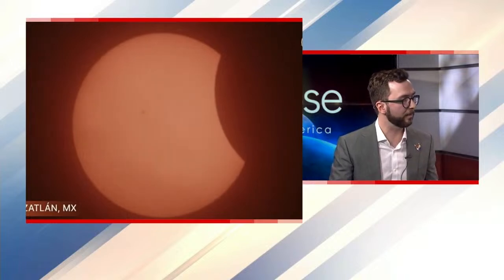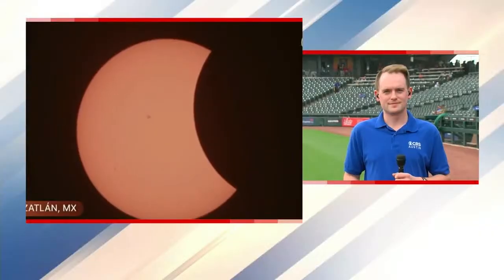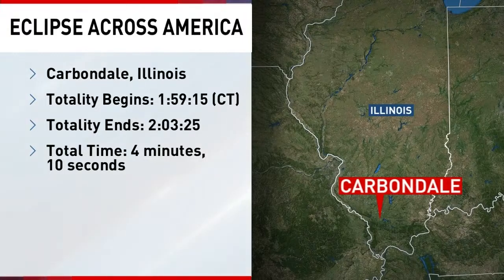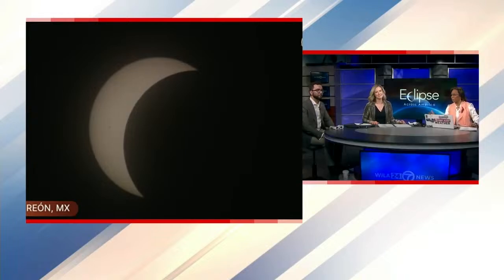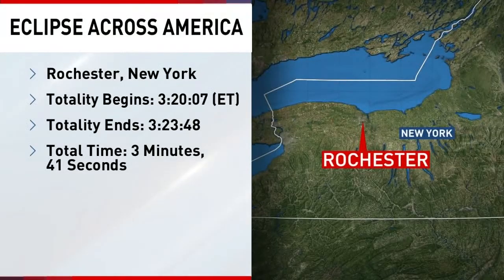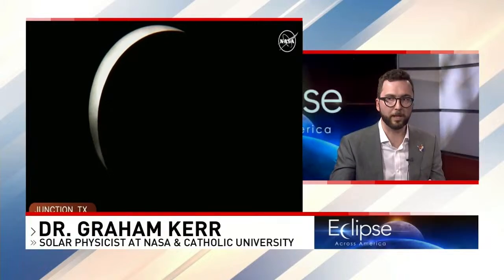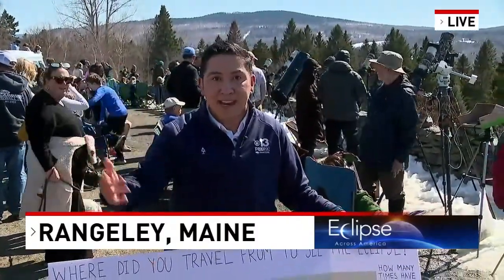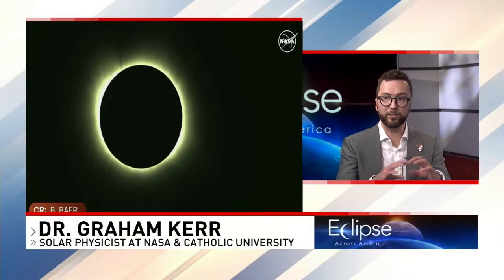Eclipse Across America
Huge crowds await a total solar eclipse in North America. Join us for 'Eclipse Across America' as we track the celestial sensation